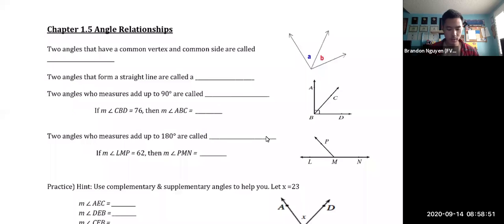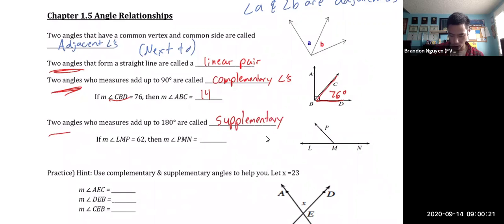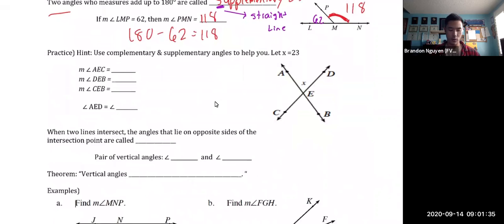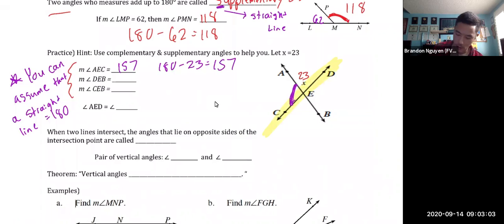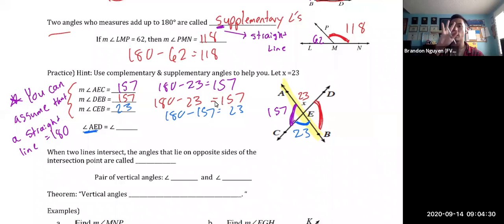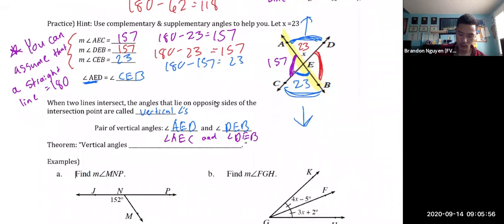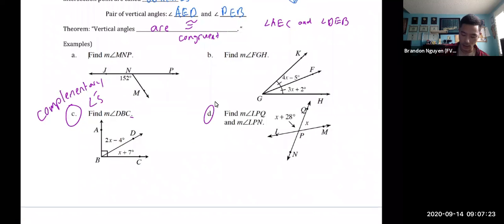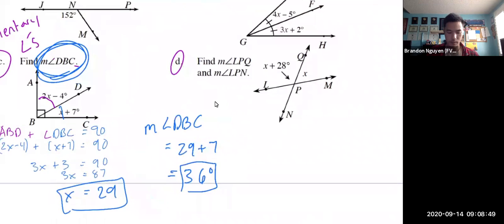Ch 1.5 Angle Relationships